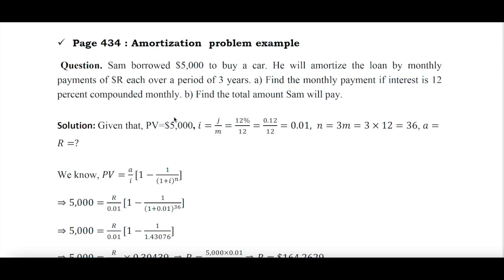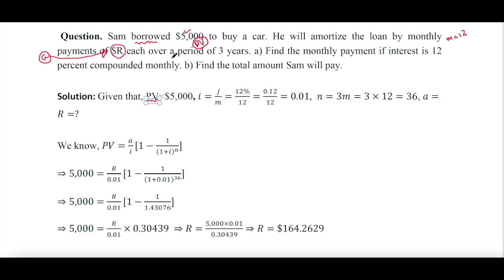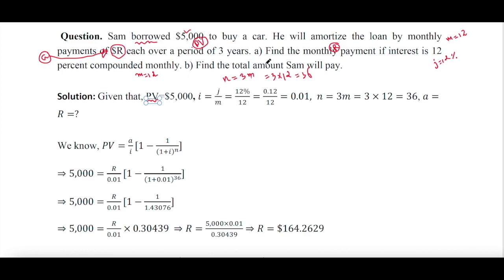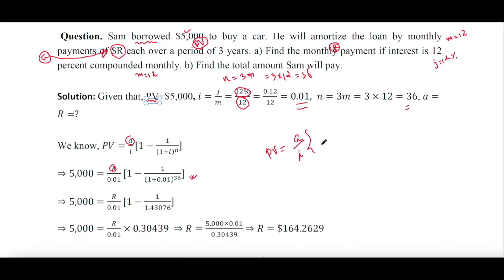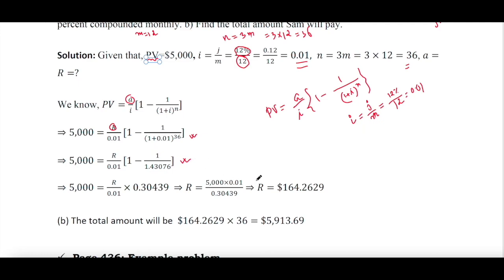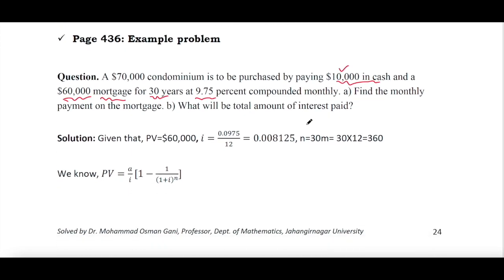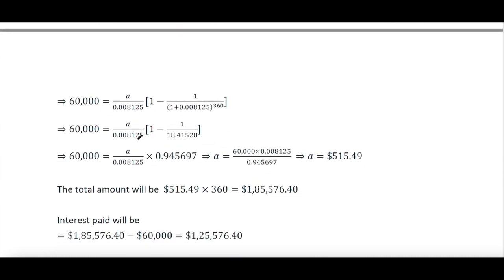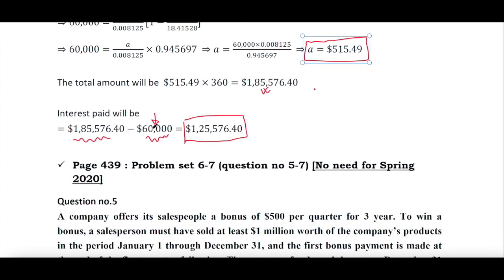Business Maths: Lec14 :Annuity || Ordinary Annuity || Amortization || Solving Real Life problems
|| Annuity || Ordinary Annuity || Amortization || Loan || Debt || Solving Real Life problems||
|| Math for everybody ||
|| BCS Exam ||

This video will give you a clear understanding about the Ordinary Annuity and some Real Life Problems related to loan. This course specially design for the students of Business Faculty (BBA , Accounting, Finance, Finance and Banking, Management).